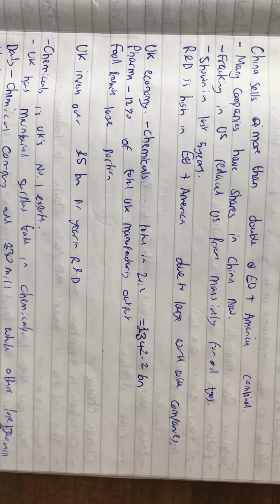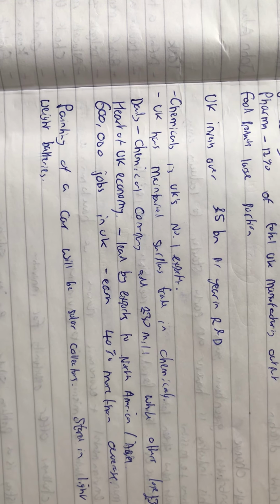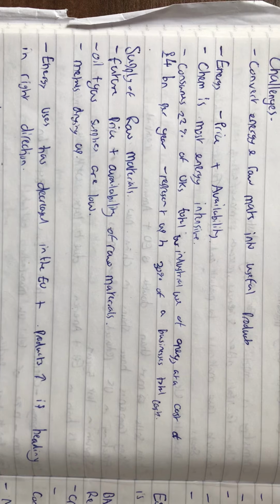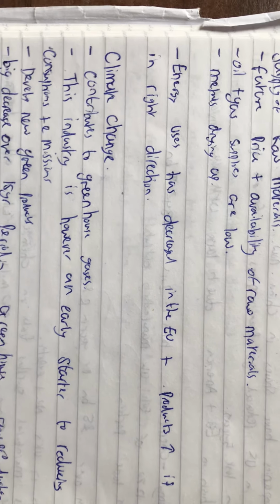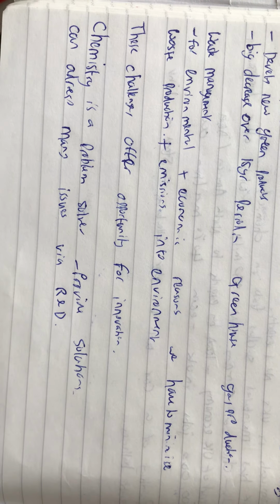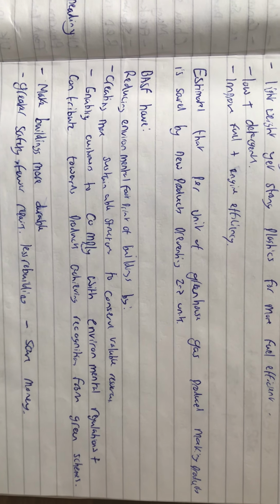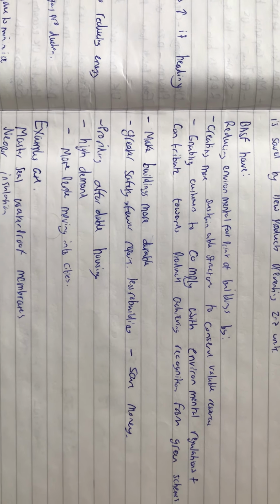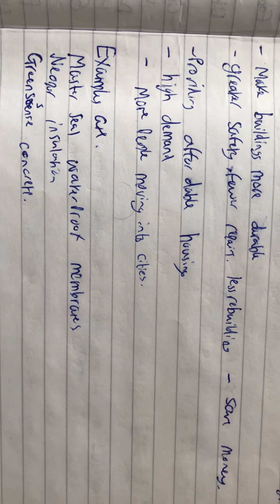The use of chemistry in industry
Here we look at the value of chemistry to the Uk economy and also what methods are being implemented for greener processes